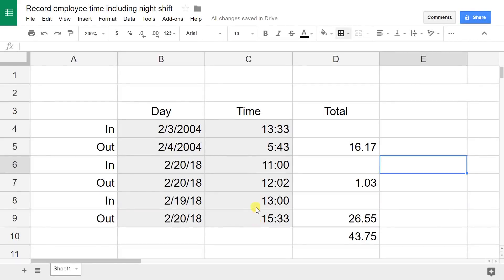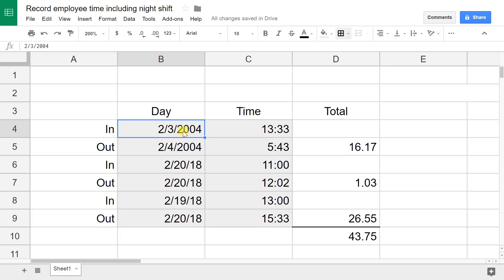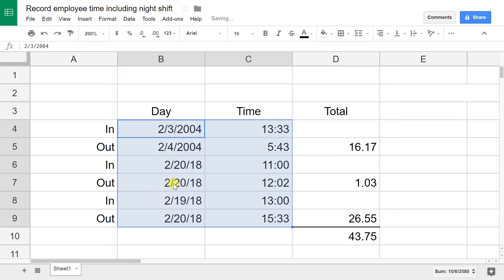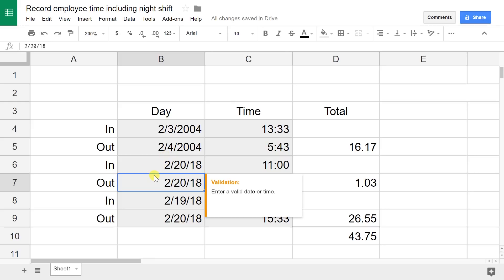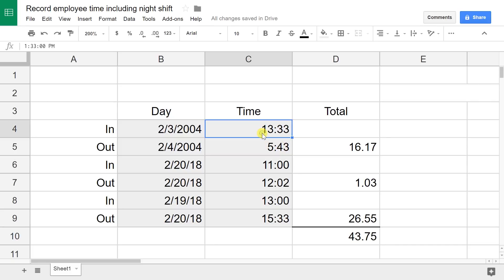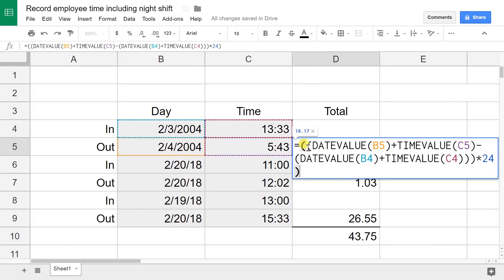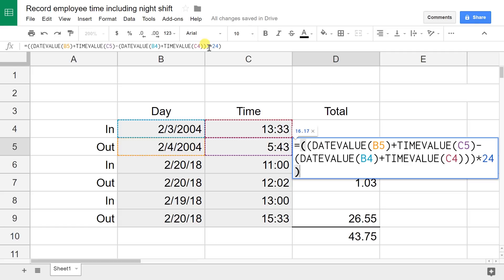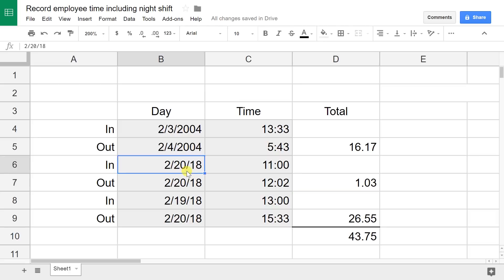Create an Employee Timesheet Using Google Sheets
Create a simple template for tracking employee time, including overnight shifts, with no coding. Google Sheets allows you to share your spreadsheet with other employees, and you can protect certain cells from others.